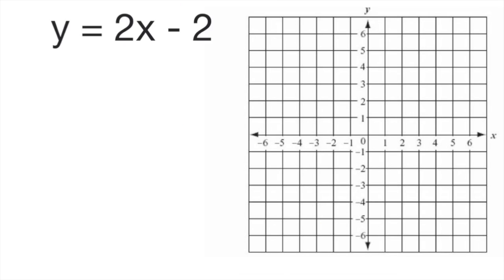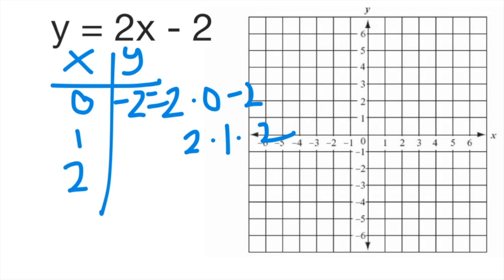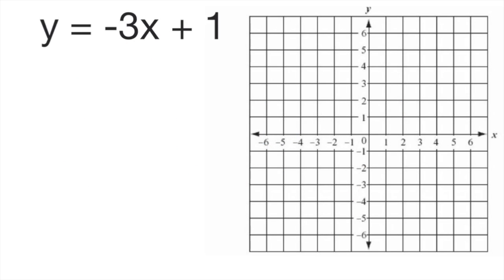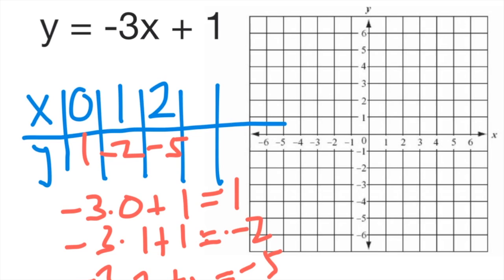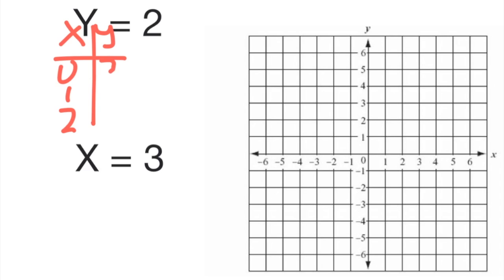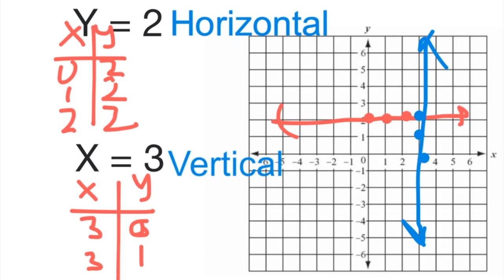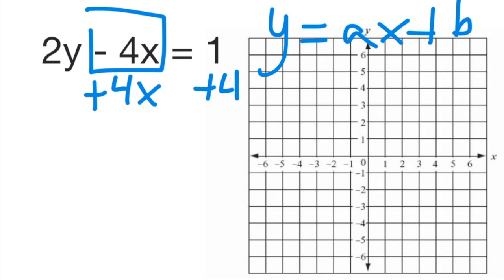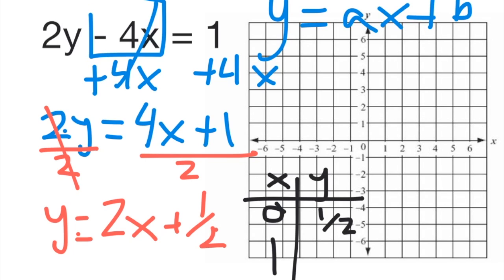Graphing Linear Equations